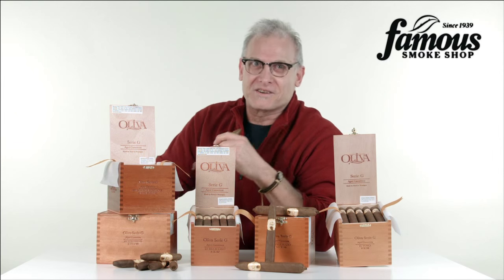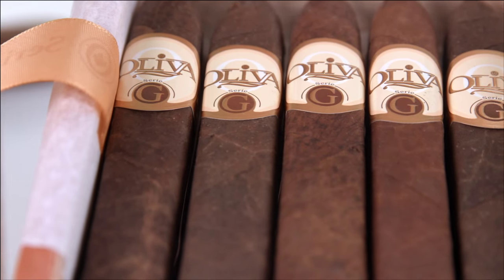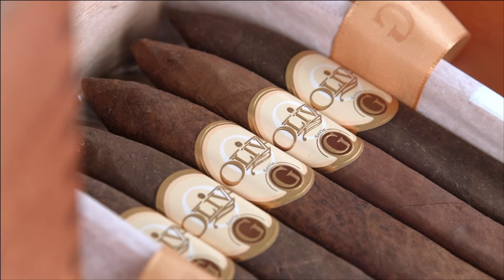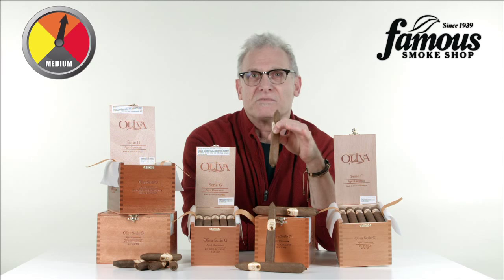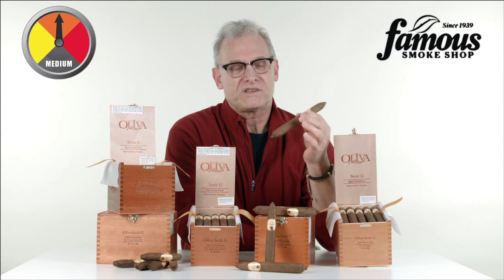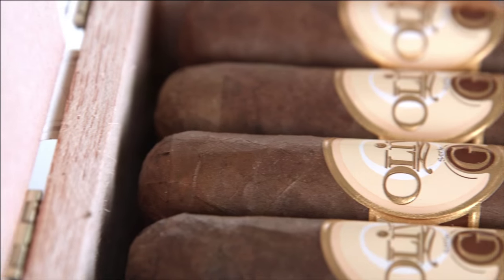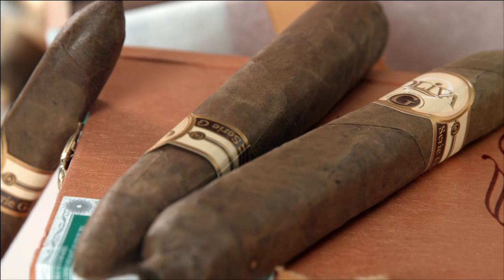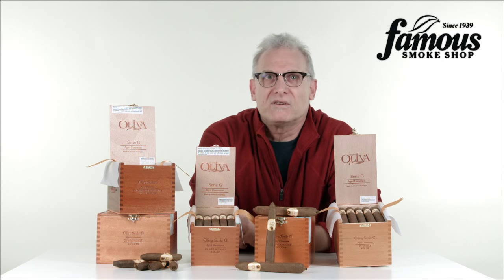Oliva Serie G Cigars Overview - Famous Smoke Shop